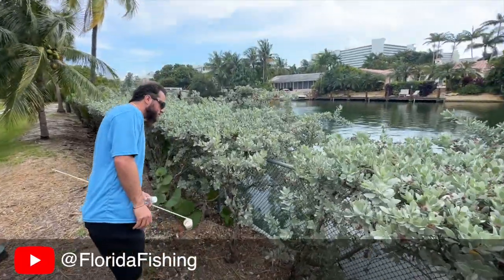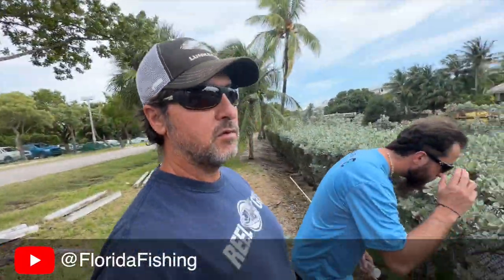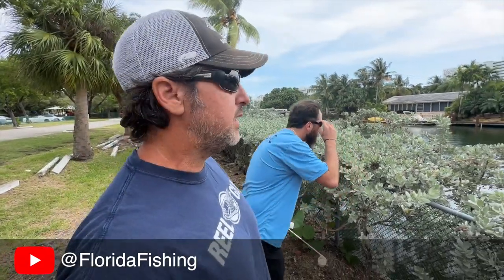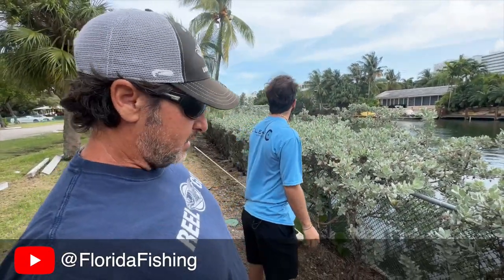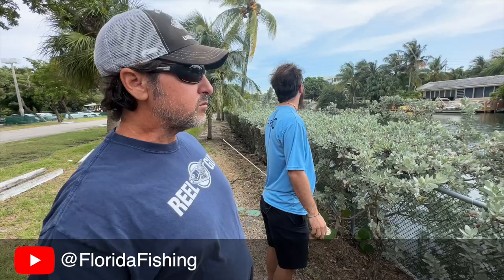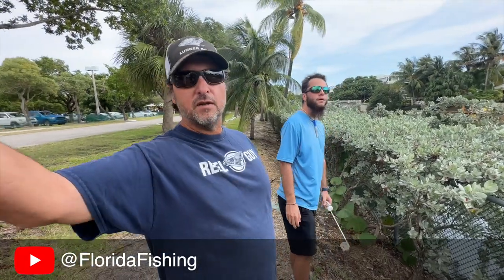Testing Water From Recent Street Flood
On December 15 there was a massive water breach in the Harbor Beach neighborhood of Fort Lauderdale. We met up with John from Clean Waters